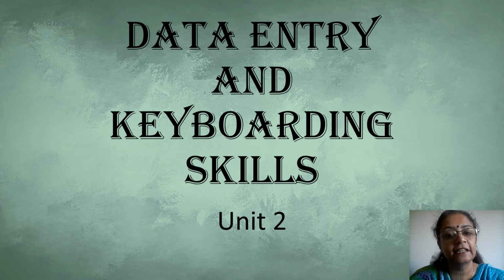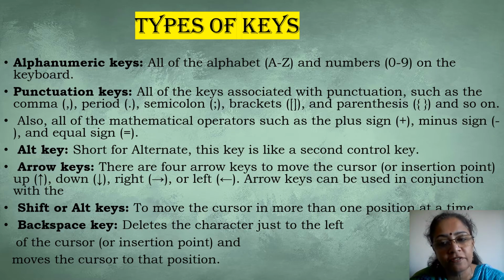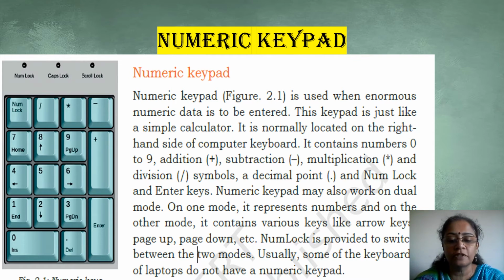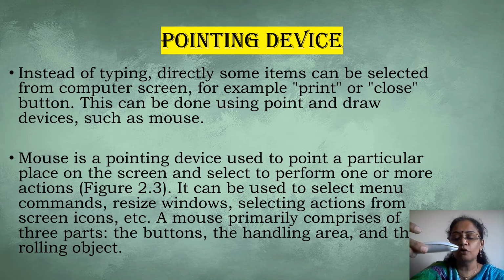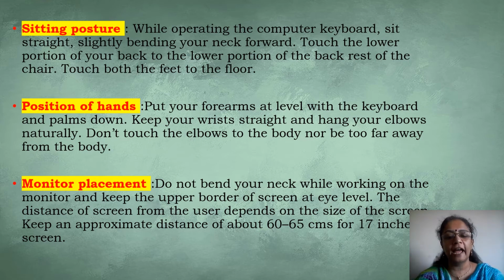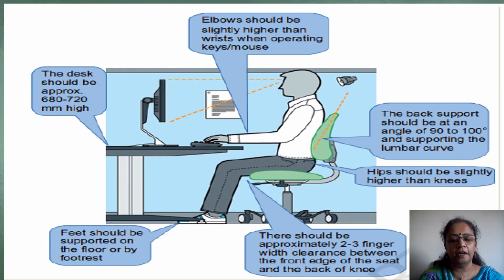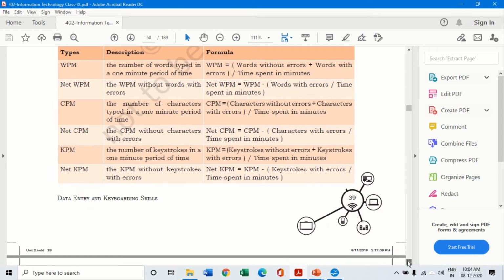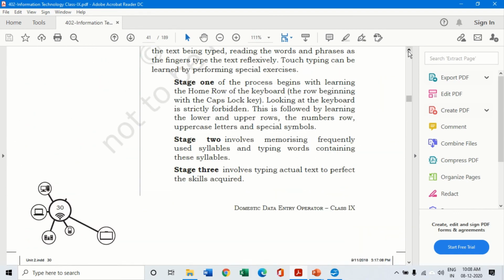class_9_skill_education_keyboarding skills_10_dec